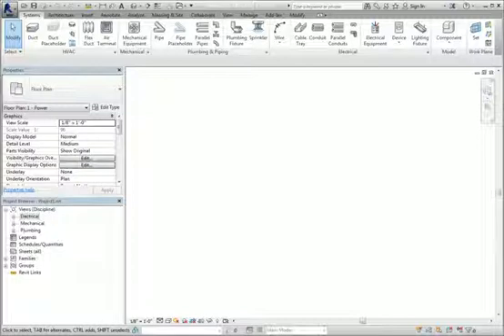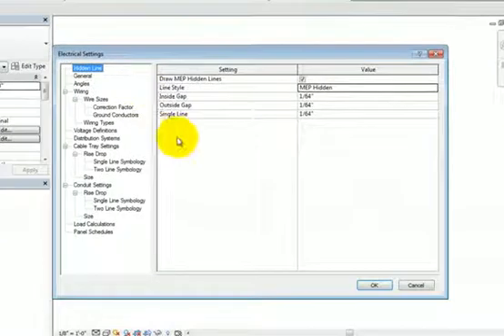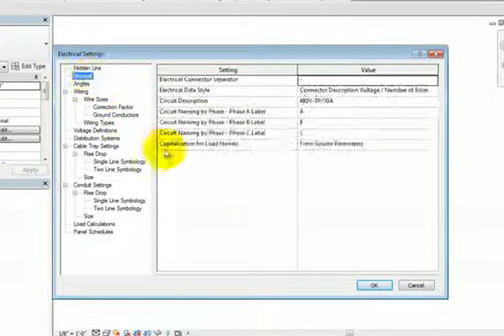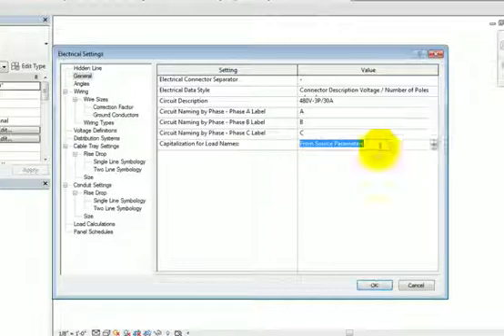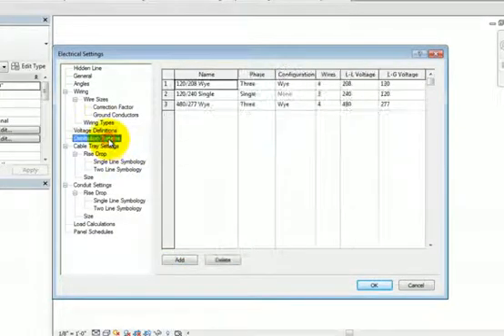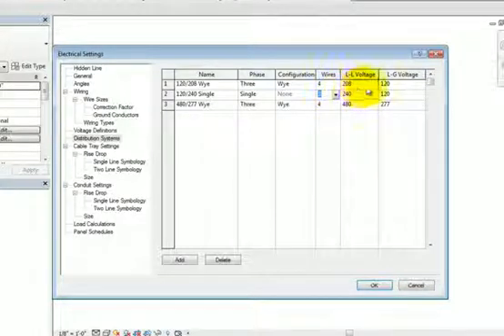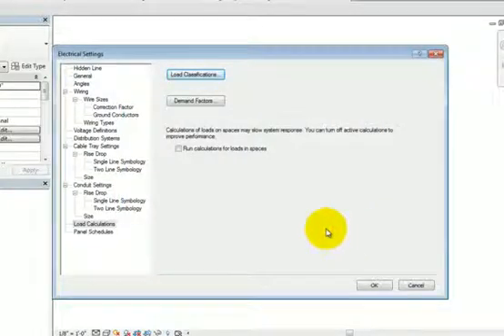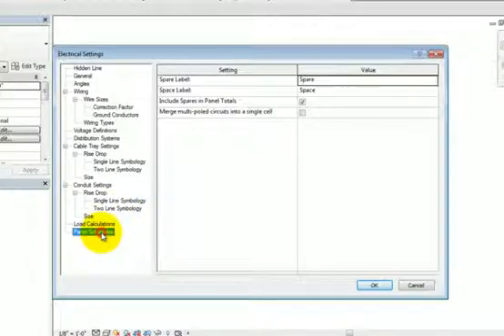Understanding Electrical Settings